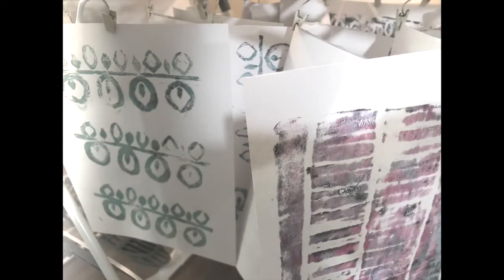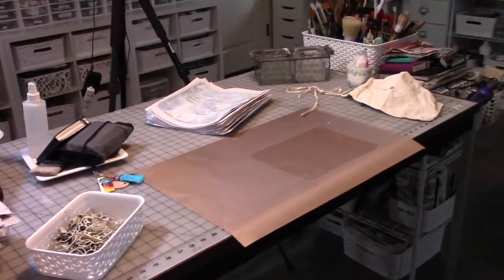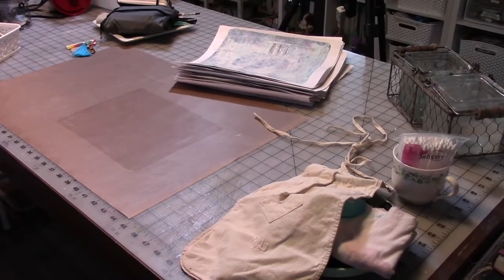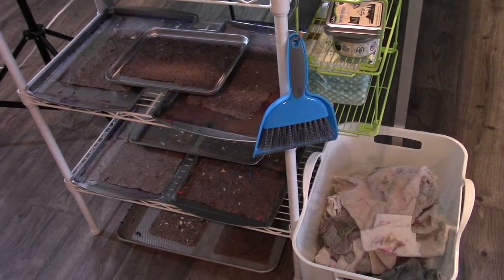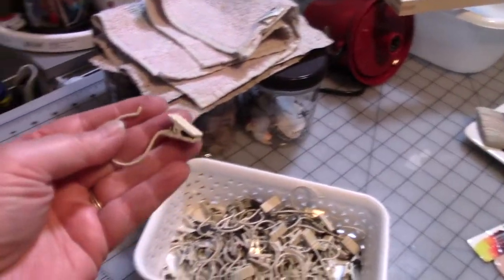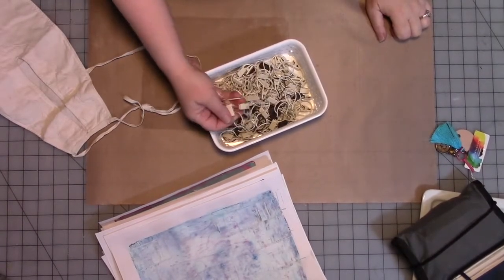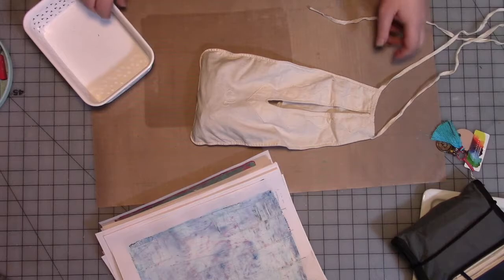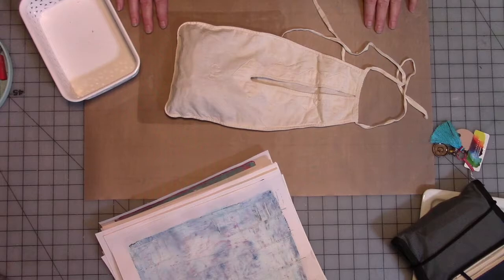Artroom Organization Part 2 5 - Drying Racks